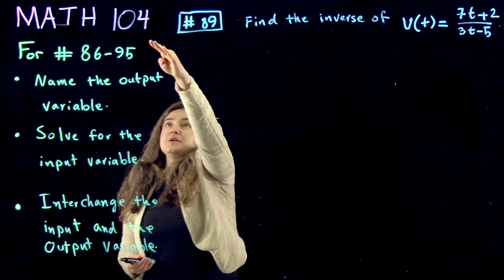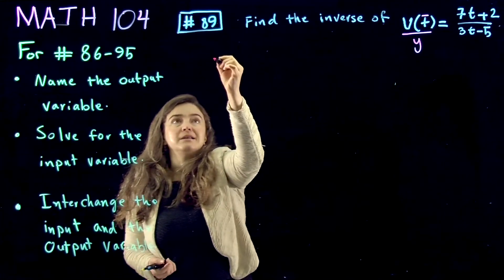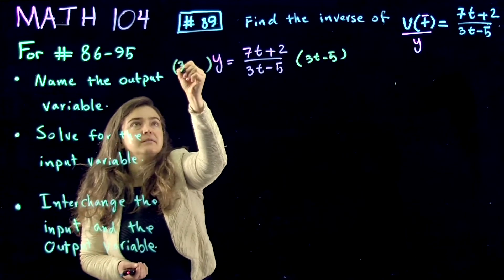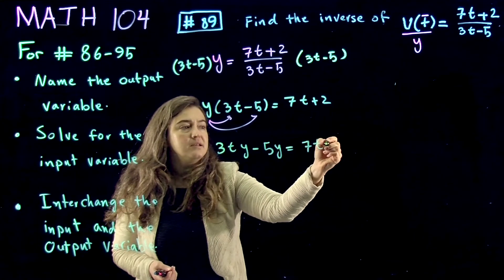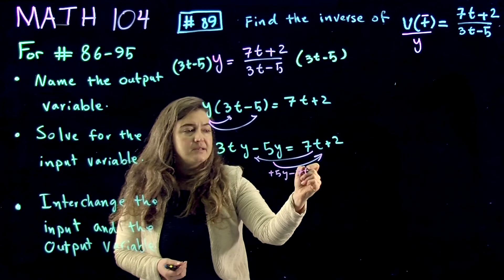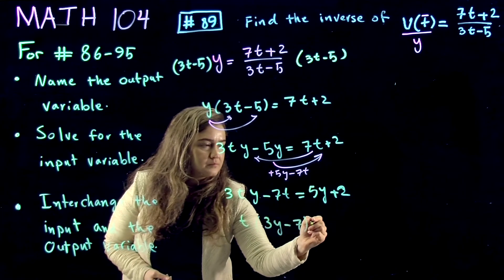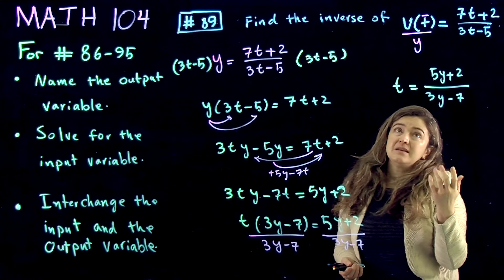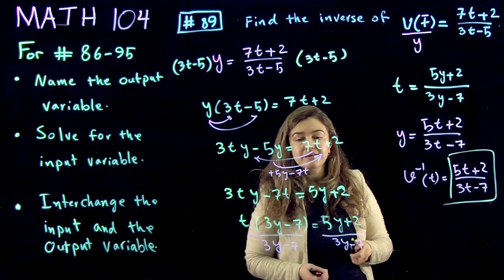MATH 104 089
Gateway, Precalculus, University of Kansas